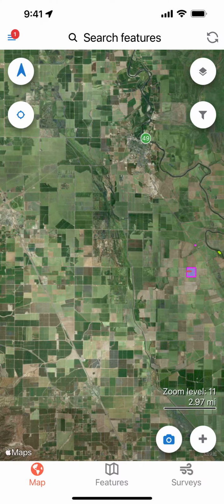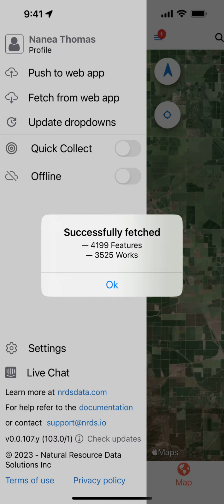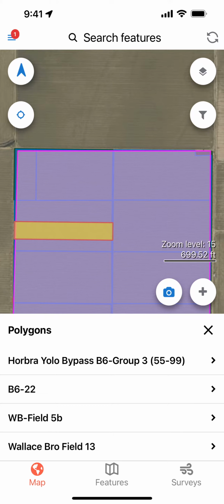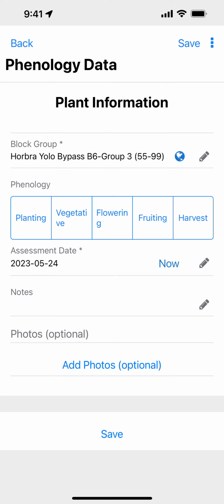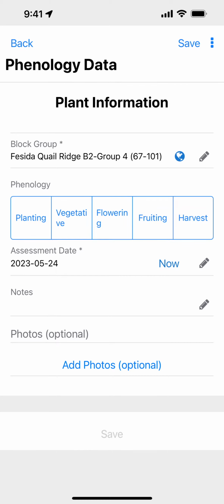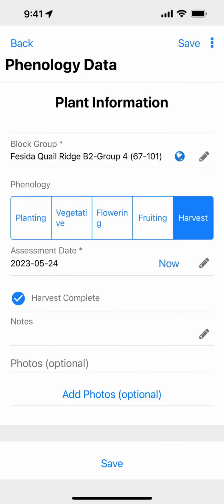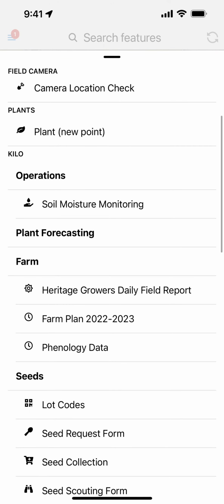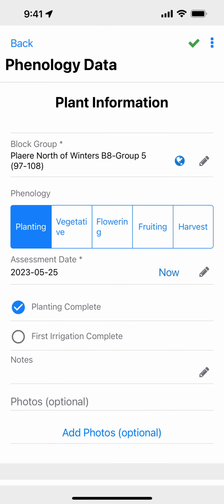River Partners - Phenology Survey Tutorial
How to complete a Phenology Data Survey on the NRDS Mobile app